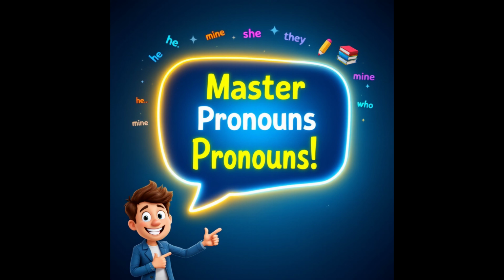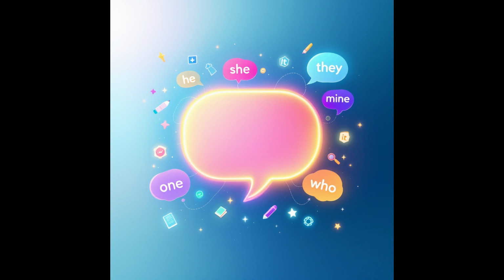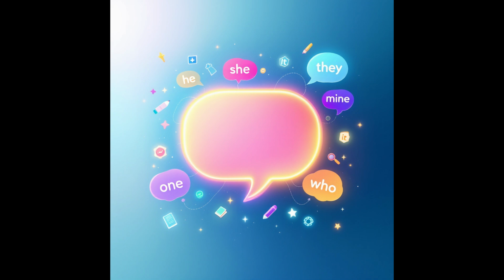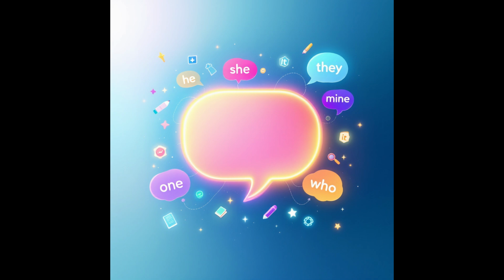Master Pronouns in Minutes! 📝 Everyday Life, Movies & Books Examples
Pronouns are the secret to clear and concise communication! In this video, we break down the definition, types, and rules of pronouns with fun and relatable examples from everyday life, movies like Frozen and The Lion King, and books like Harry Potter and 1984.
Learn about personal, possessive, reflexive, relative, and demonstrative pronouns, and avoid common pitfalls like vague references and gender inconsistencies. Perfect for students, writers, and language learners!
Quiz Grammar Exercises About Pronouns:
Identify the Pronoun Type:
"She loves reading books about history."
a) Personal Pronoun
b) Possessive Pronoun
c) Reflexive Pronoun
Answer: a) Personal Pronoun
Choose the Correct Pronoun:
"This is my book. That one is ___."
a) mine
b) my
c) me
Answer: a) mine
Fill in the Blank with the Correct Reflexive Pronoun:
"He hurt ___ while playing football."
a) himself
b) him
c) his
Answer: a) himself
Match the Relative Pronoun:
"The girl ___ won the race is my sister."
a) who
b) whom
c) which
Answer: a) who
Correct the Sentence:
"Each student should bring their notebooks."
a) Each student should bring his or her notebook.
b) Each student should bring their notebook.
c) Each student should bring his notebook.
Answer: b) Each student should bring their notebook (gender-neutral pronoun).